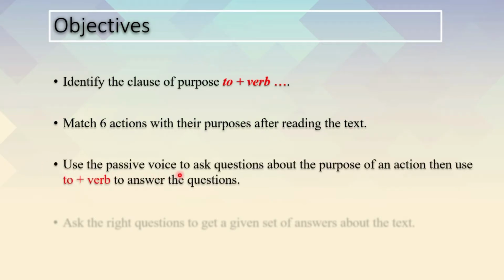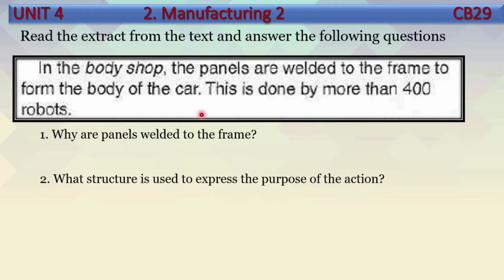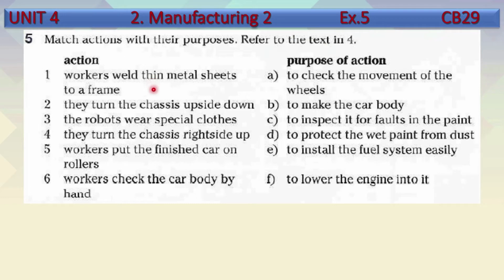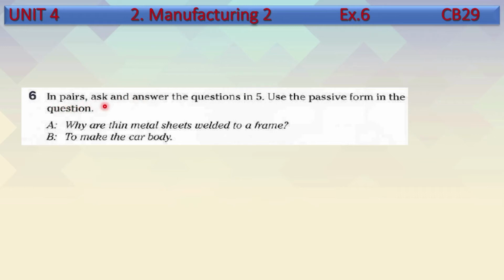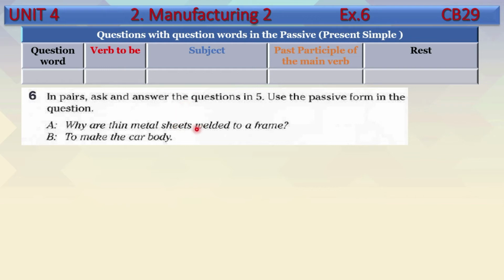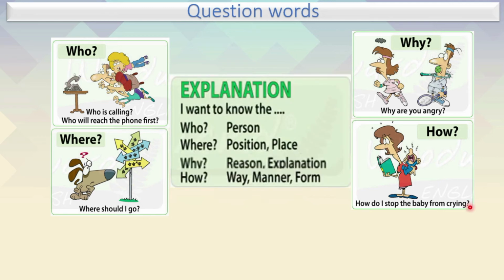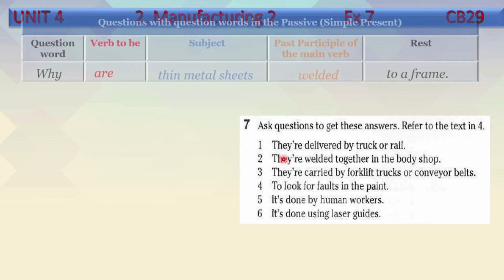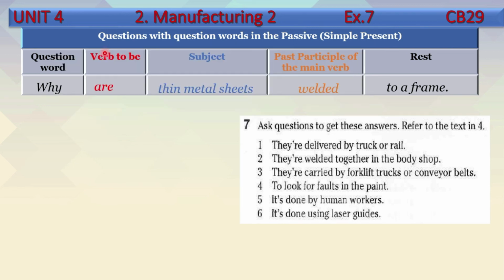028 Manufacturing 2